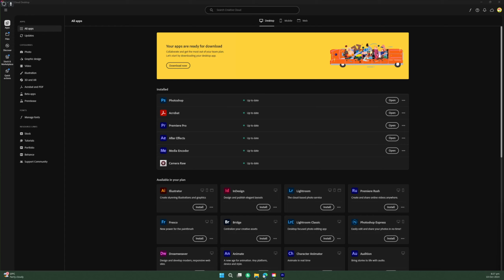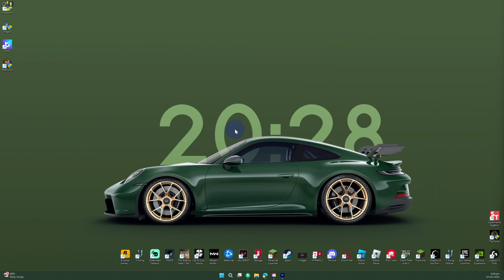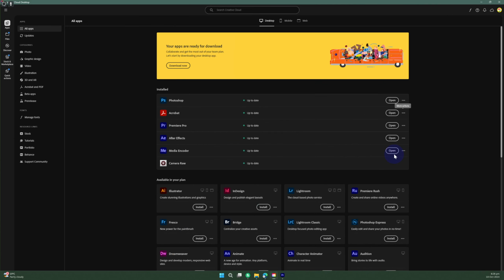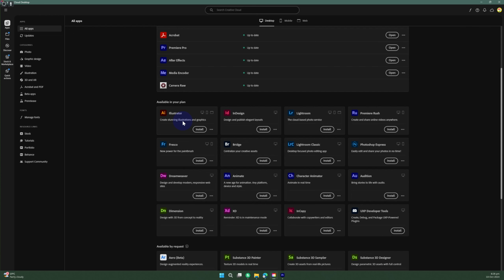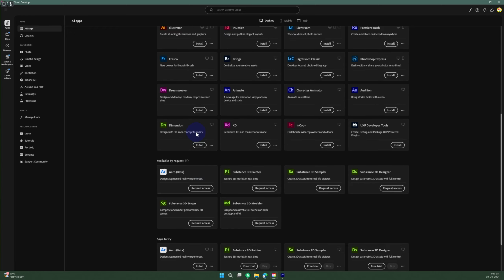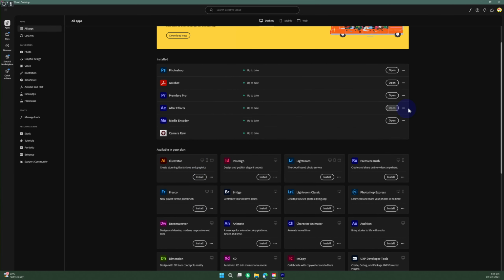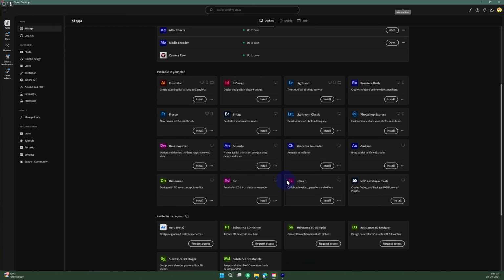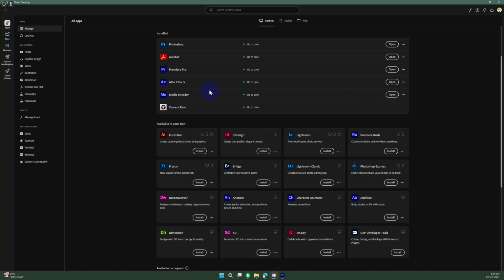How to Fix Adobe Acrobat DC Not Working on Windows 11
Video Title: How to Fix Adobe Acrobat DC Not Working on Windows 11

Is the Adobe Acrobat DC software not working on your Windows 11 computer? Here is how you can fix the issue.